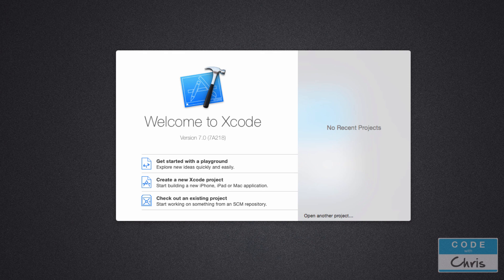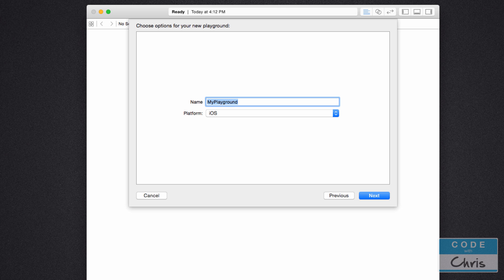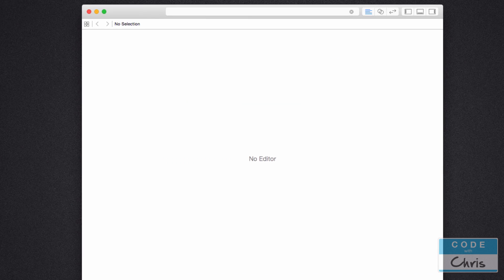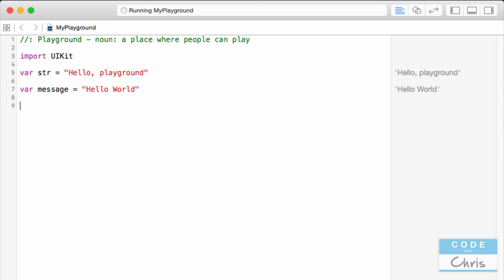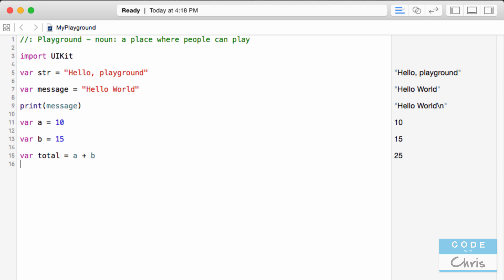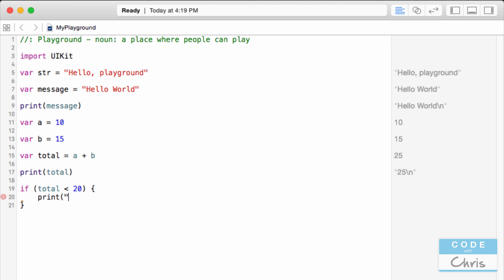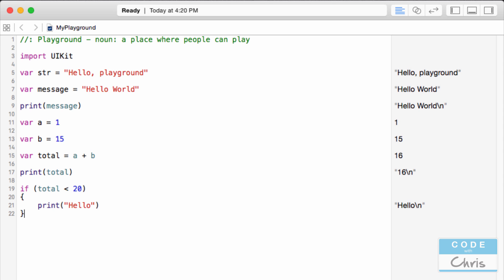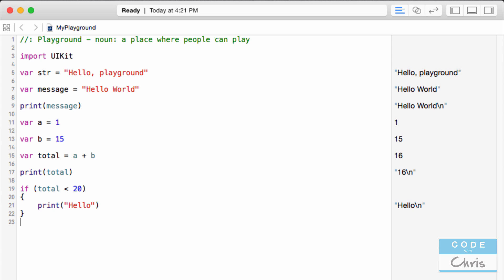How To Make an App - Ep 2 - Xcode 7 and Playgrounds (Xcode 7, iOS 9)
Lesson 2: Xcode 7 and Playgrounds

This lesson will help you get your feet wet with Xcode 7 and experimenting with some basic Swift code. Follow along and if you've never programmed before, you'll see that it's not hard!